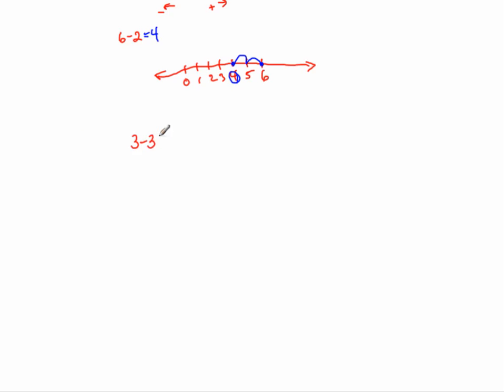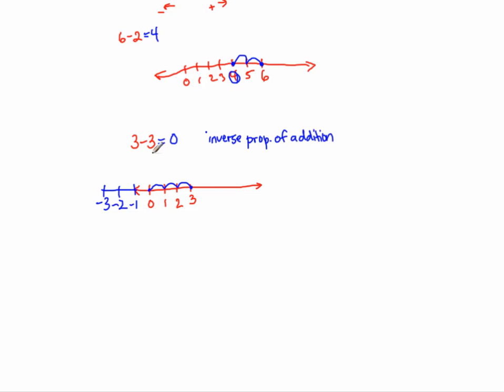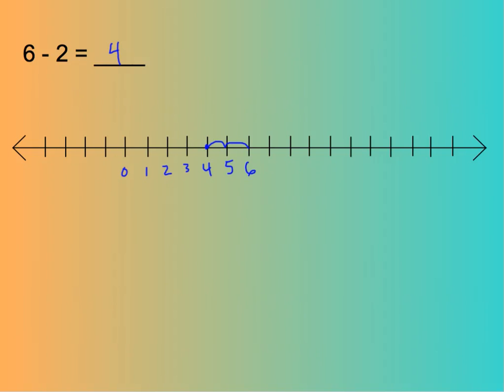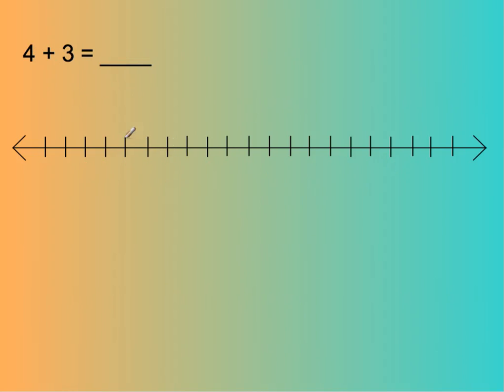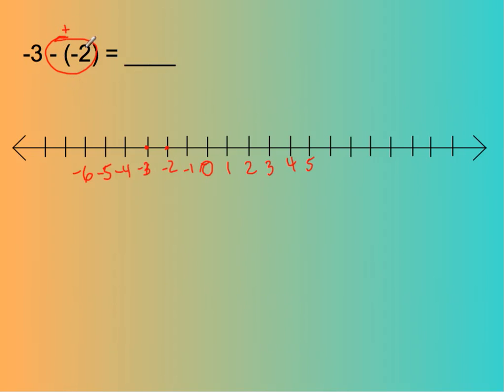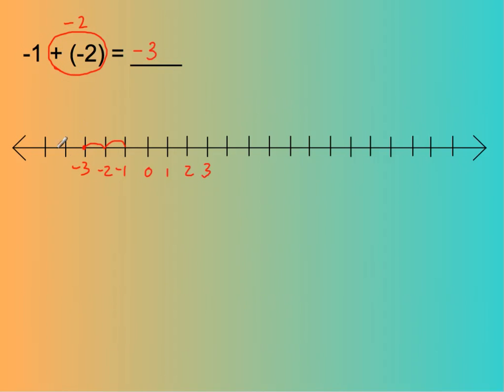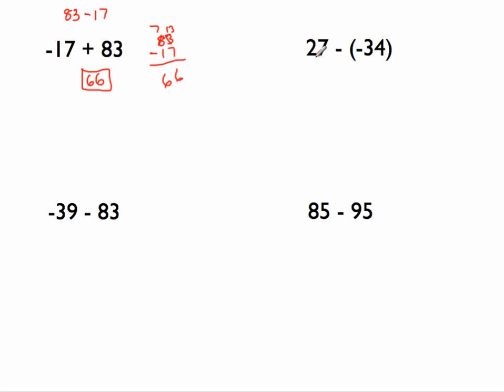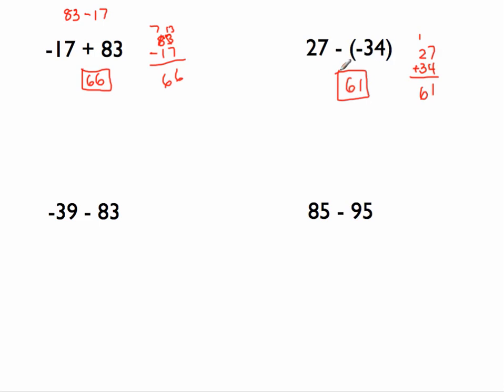7.NS.1.b / 7.NS.1.c - Add and Subtract Rational Numbers (Intuitively) - Part 1 of 2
Mr. Almeida throws out the rules and breaks down the concept of adding rational numbers.  No longer is it necessary to think about taking away a bad thing as good or any other poetry.  Using the number line, Mr. Almeida explains how to add positive and negative numbers (pictorial) and then moves to the abstract without using the number line.  Please comment and share your thoughts about this lesson.